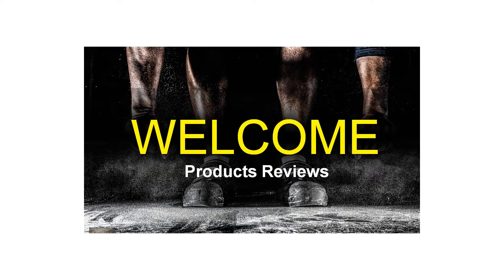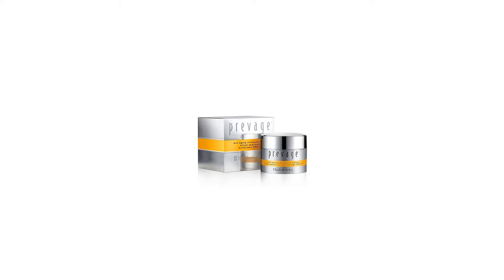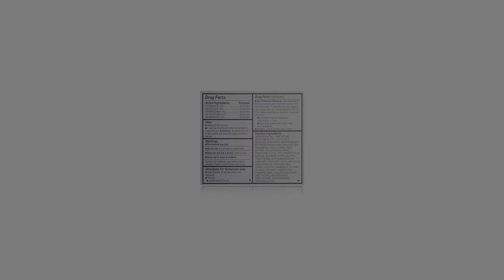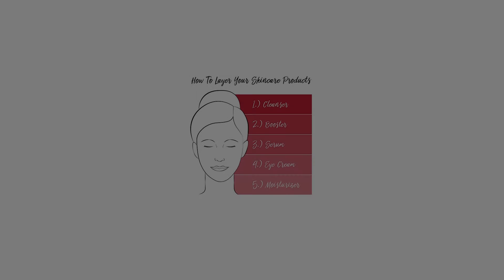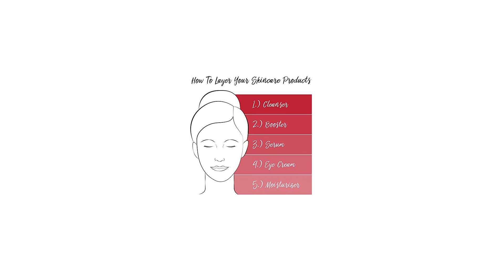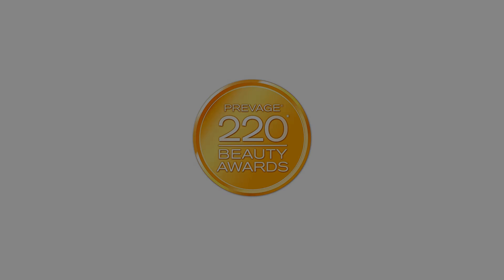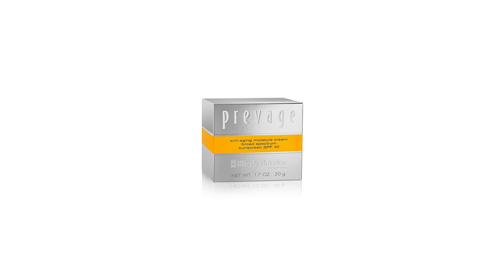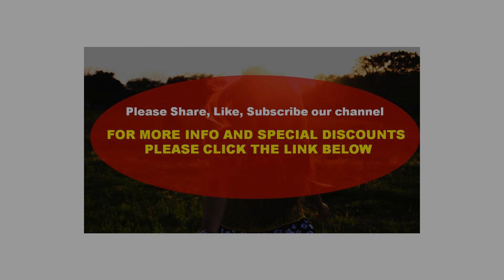Elizabeth Arden Prevage Anti-Aging Moisture Cream Broad Spectrum Sunscreen SPF 30, 1.7 oz.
Your face needs serious environmental protection and it craves moisture. This anti-aging moisturizer delivers both all day long in an award-winning performance. Advanced Idebenone technology provides powerful environmental protection while broad spectrum UVA/UVB sunscreens help shield your skin from the sun and future damage. Your moisturized skin feels ultra-soft and smooth, looks healthy, radiant and younger than ever. PREVAGE Anti-Aging Moisture Cream Broad Spectrum Sunscreen SPF 30 helps: Nourish dry skin with intensive moisture, smooth, soften and retexturize skin, protect skin from sun damage: lines, wrinkles and discolorations, restore skin's natural resilience for a firmer look and give skin a brighter, even toned, more radiant appearance. All our fragrances are 100% originals by their original designers. We do not sell any knockoffs or imitations. Packaging for this product may vary from that shown in the image above. We offer many great sales and discounts making this fragrance cheaper than at department stores.